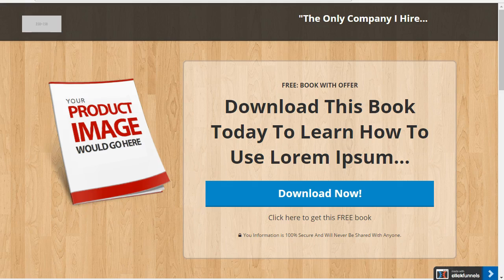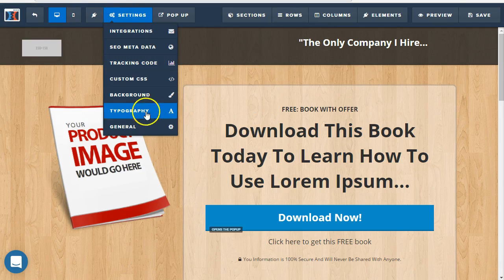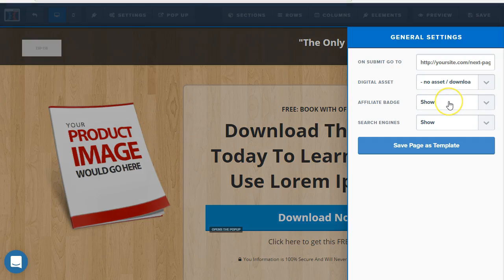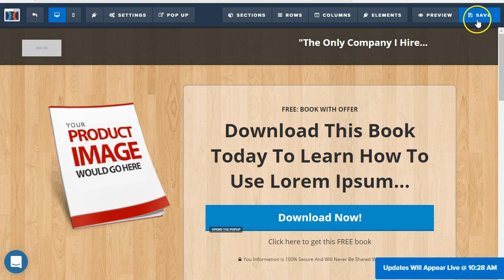How To Remove Affiliate Badge In ClickFunnels Classic - Hide Badge ClickFunnels 2023 (Updated)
Learn how to remove the ClickFunnels badge in the new editor.

You may see this badge on your pages and in your funnels. This badge in the bottom "made with clickfunnels" can be turned off.

If you are looking to promote ClickFunnels and would like anyone to be able to click this badge and create a trial account will be referred by you. This means a commission for their subscription.

You can go to the funnel settings when editing the page and go to "General" settings. Find the ClickFunnels Affiliate Badge option and switch it to "Hide". Be sure to save the page next to save that update.

You may want to add a new element, save the page and remove an element and save the page again.

This will update the cache and it will remove the Affiliate Badge from your funnel step.